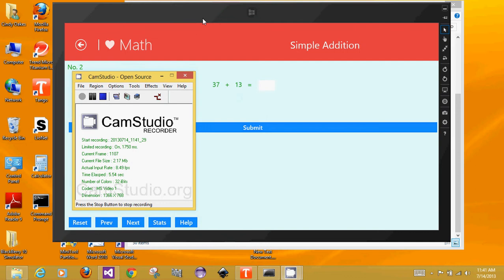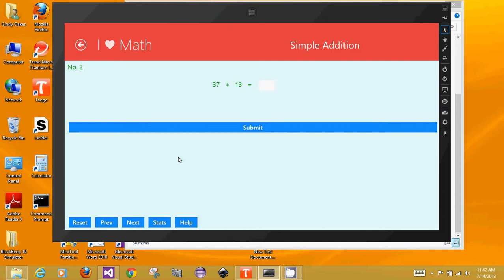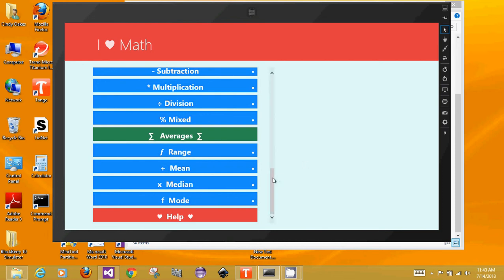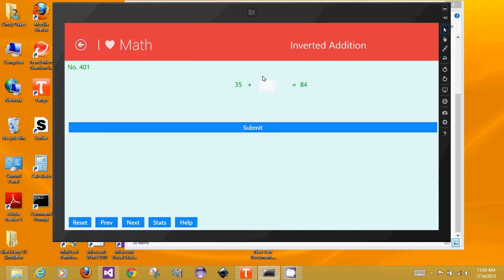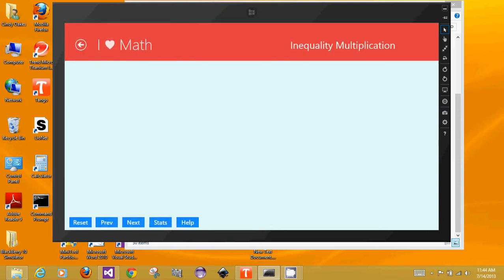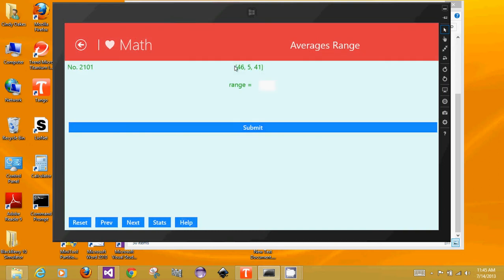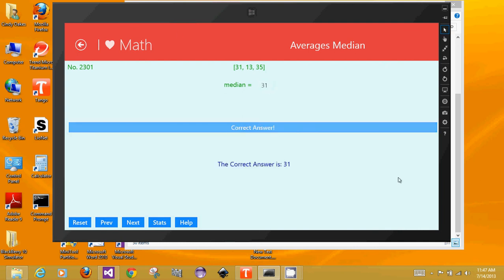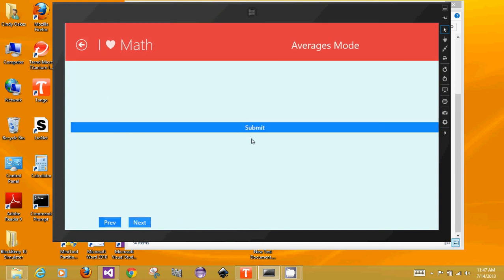Windows 8 App "I Love Math" Quiz Demo (Windows Store)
Demo/Instructions of the Windows Version of the I love math quiz soon to be out in the Windows Store